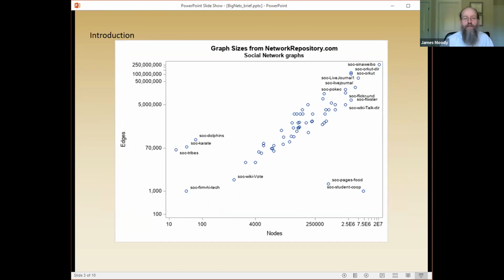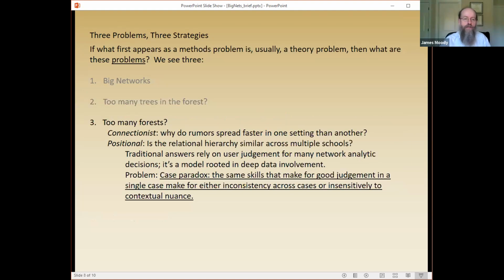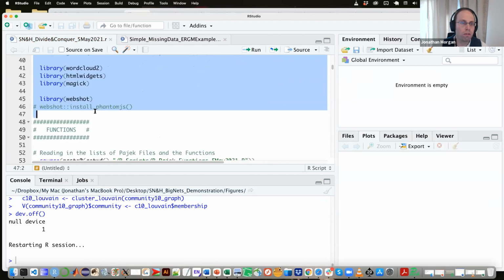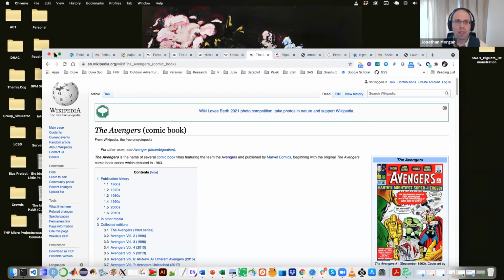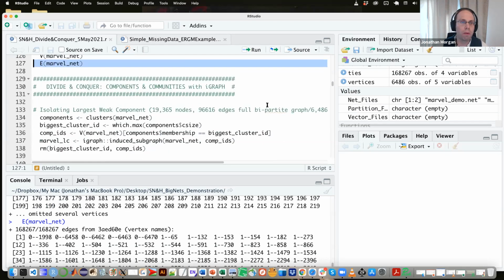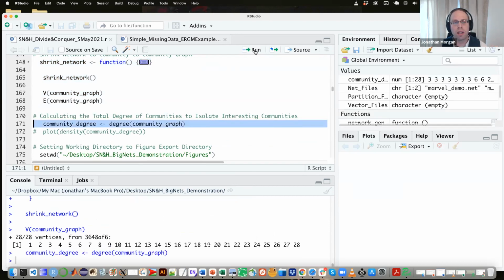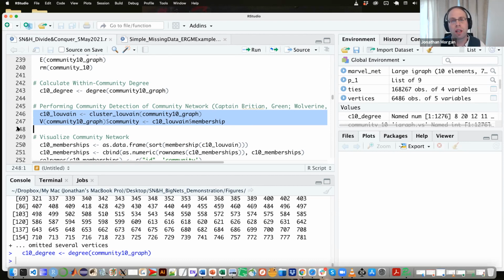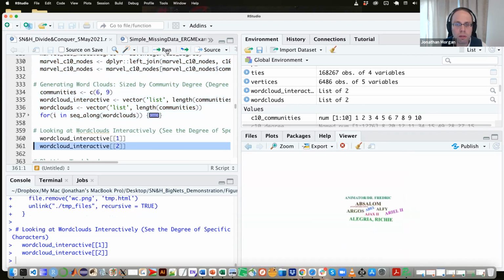Big Networks: Strategies and Cautionary Tales